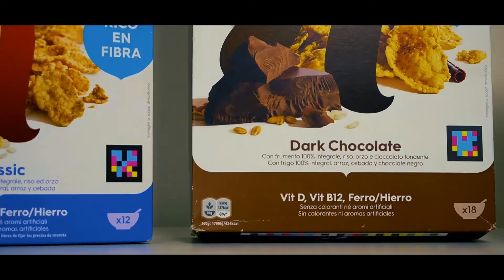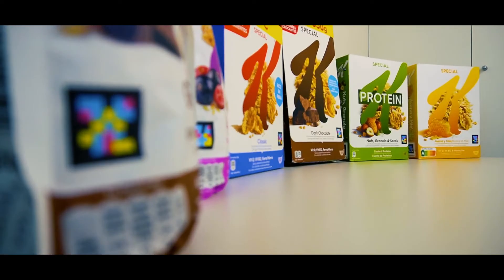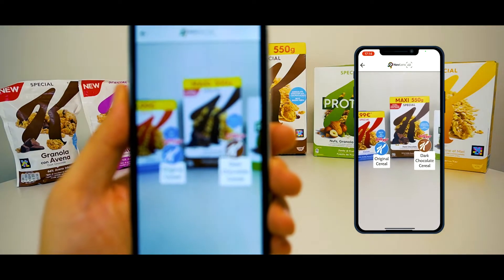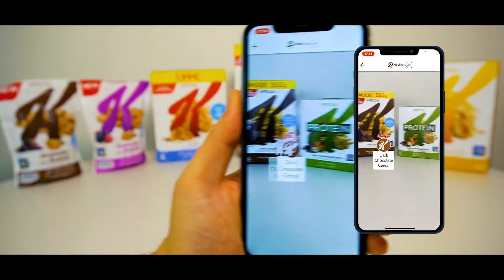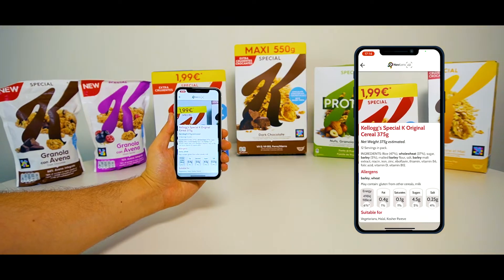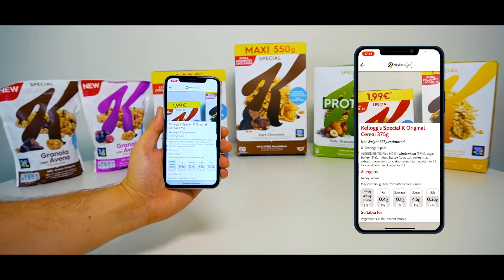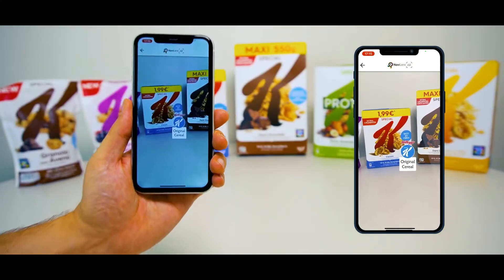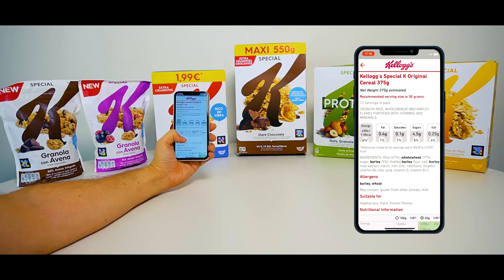Information in Augmented Reality on consumer products. Kellogg's NaviLens Connected Packaging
As you can see in the following video on top of making consumer products more accessible to people who are visually impaired, NaviLens also offers augmented reality codes, enabling users to scan and receive information on several products at the same time
We are enthusiastic about continuing to work and achieving a more inclusive world for all.

These NaviLens codes can be read at a distance and in different ways, meaning that users receive the information instantaneously and comfortably.

NaviLens